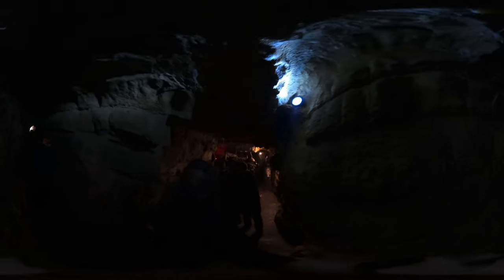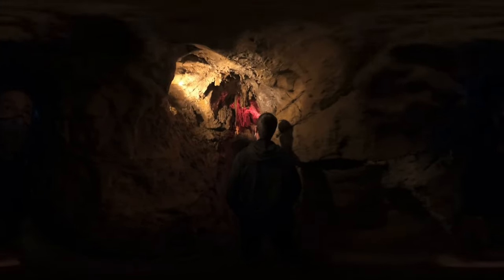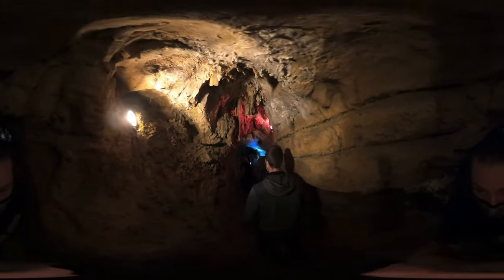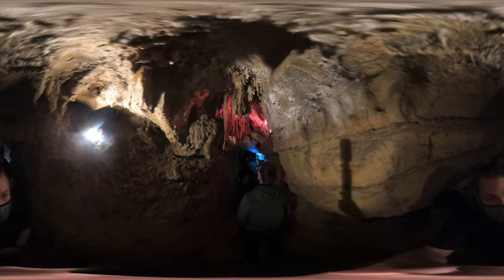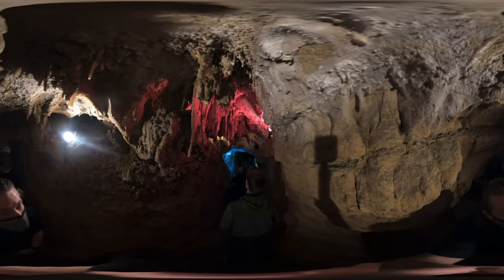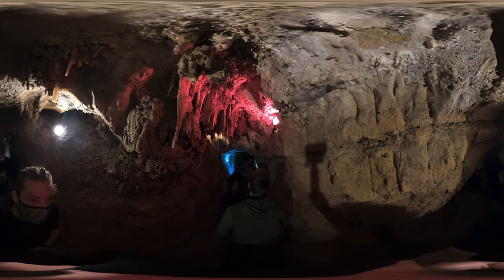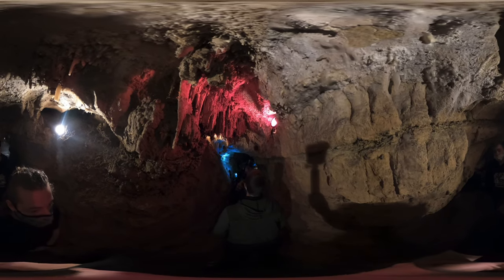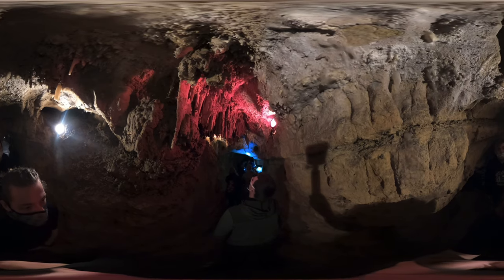Crystal Lake Cave, IA - Exploring the First Half of Crystal Lake Cave (Hike 360° VR Video)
If you are a showcave enthusiast like I am becoming, be sure to visit Crystal Lake Cave in Iowa.